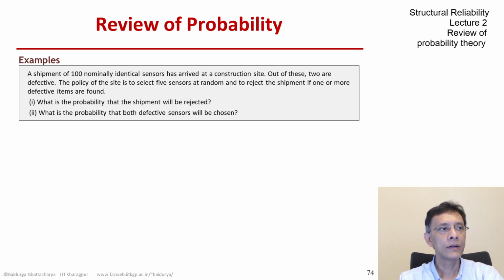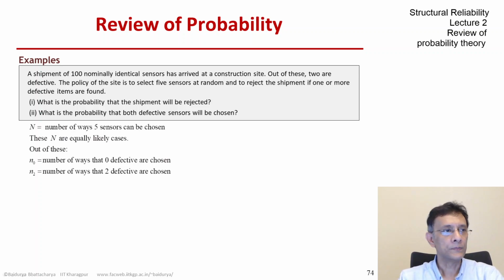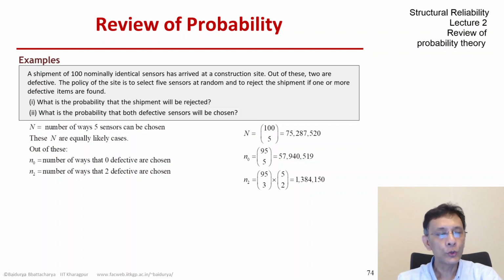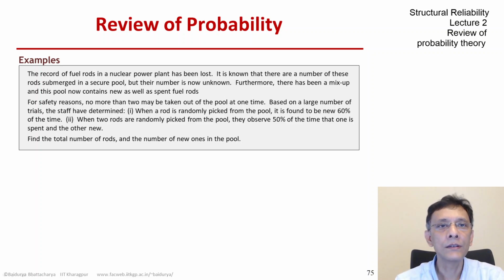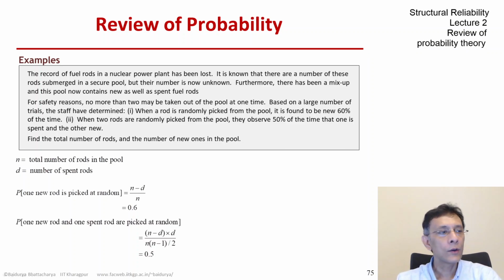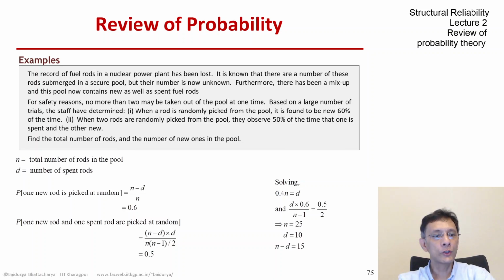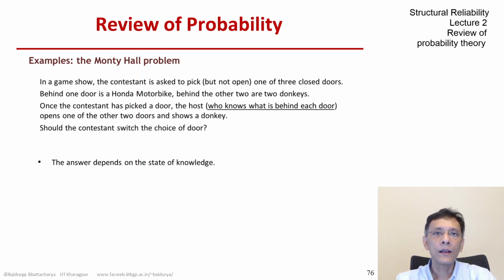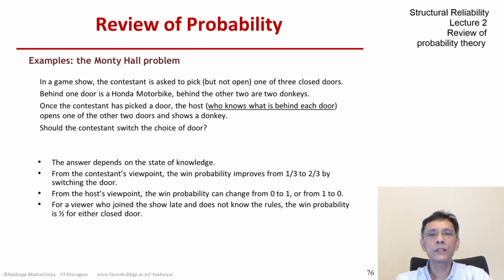STRUCTURAL RELIABILITY Lecture 02 module 04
Examples on classical definition of probability